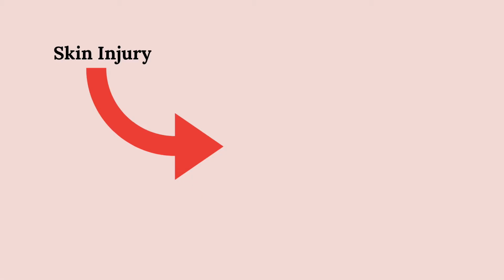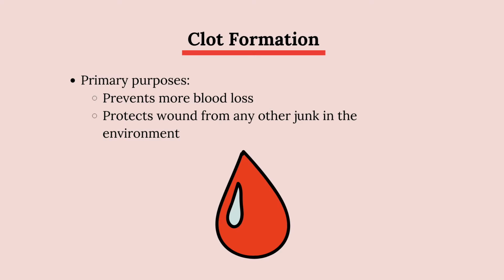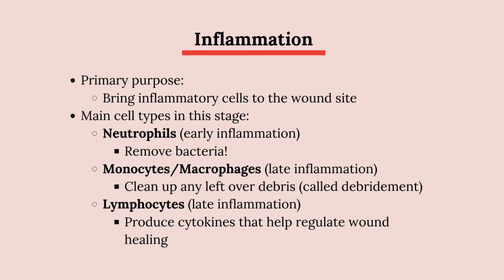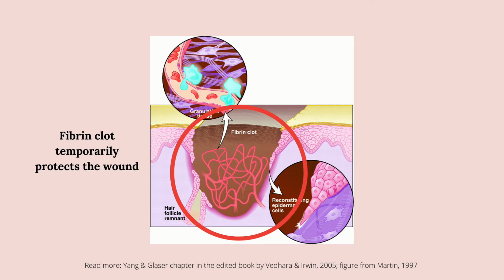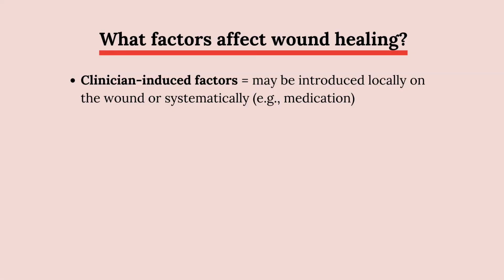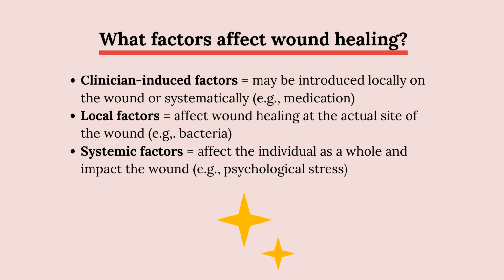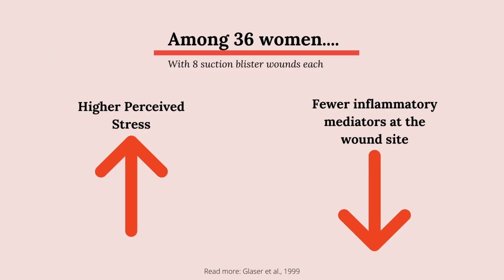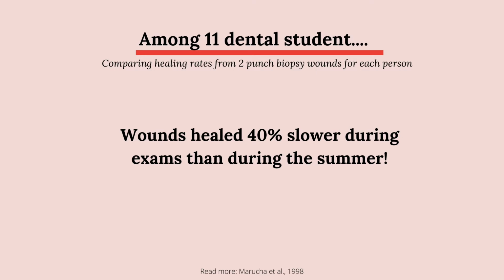Studying how skin wounds heal in the lab!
In this first methods-focused video, I talk about how skin wounds heal and how we can leverage this knowledge for research using ~super cool~ methods to study psychological stress and wound healing.

Publications discussed:
- Wound Healing and Psychoneuroimmunology (in Human Psychoneuroimmunology by Vedhara & Irwin, 2005)
- See references on each slide for the rest! :)